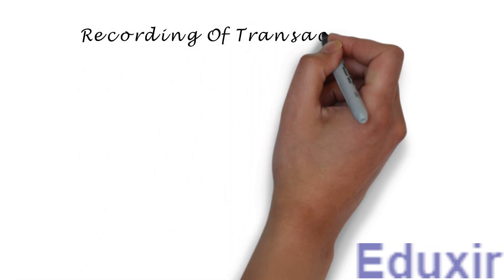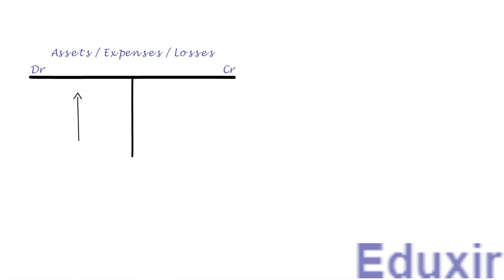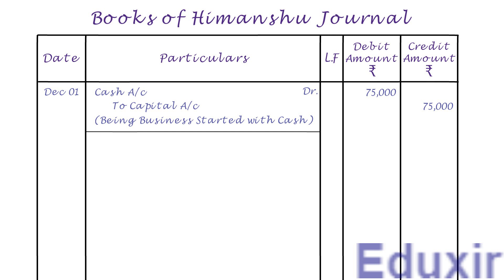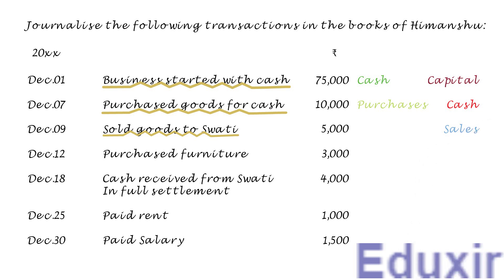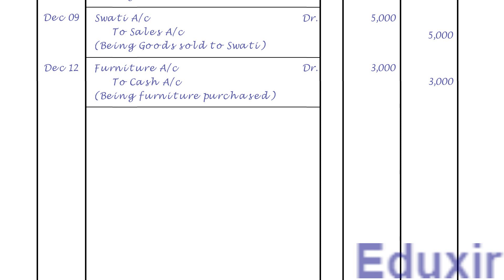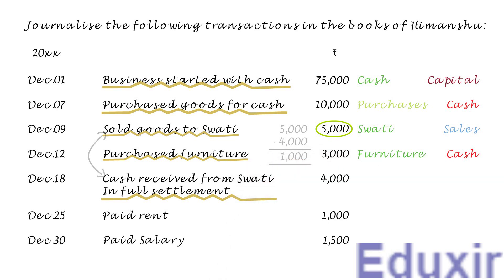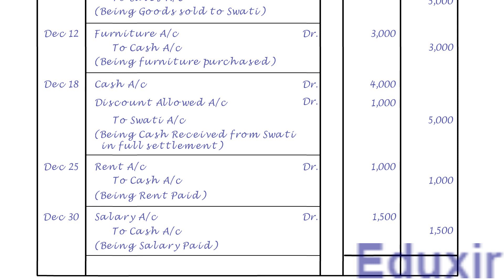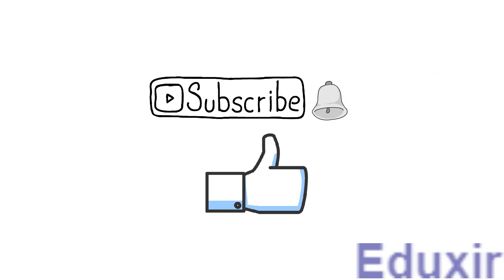Class 11 Accounts | Recording Of Transactions - I | Journalizing | Problem 11 Solution| NCERT | CBSE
11. Journalize the following transactions in the books of Himanshu:
20xx           Rs.
Dec.01 Business started with cash 75,000
Dec.07 Purchased goods for cash 10,000
Dec.09 Sold goods to Swati 5,000
Dec.12 Purchased furniture 3,000
Dec.18 Cash receieved from Swati In full setlement 4,000
Dec.25 Paid rent 1,000
Dec.30 Paid salary 1,500
journaling
journal
journal entries accounting